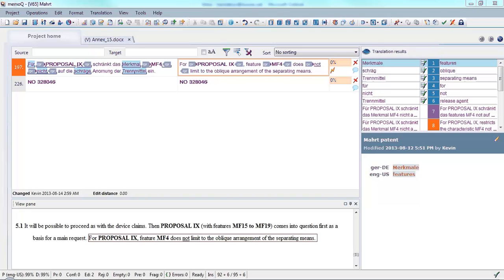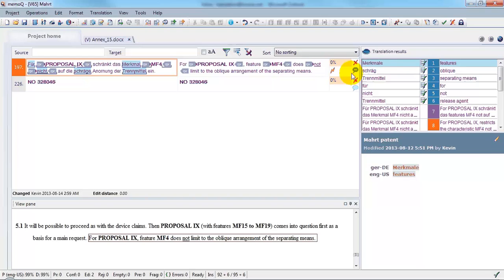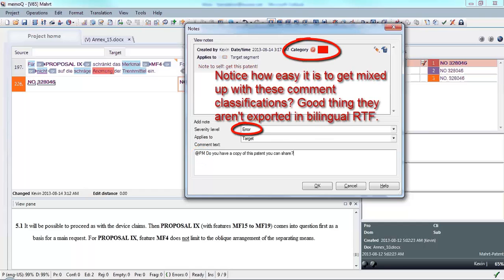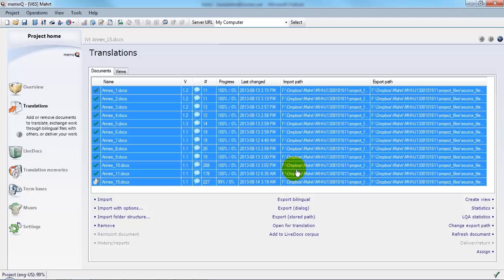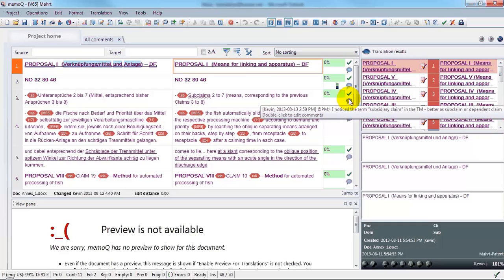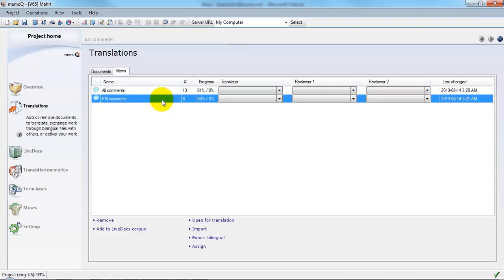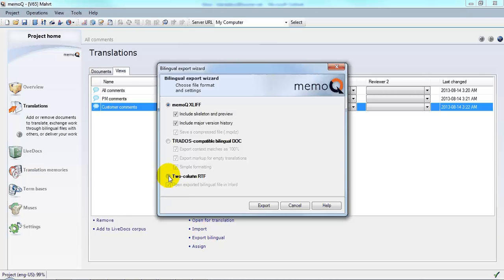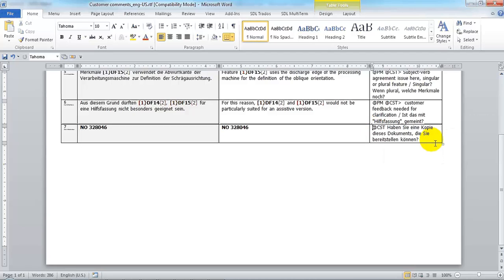Comments on Comments in memoQ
Here are some of the ways I use comments in memoQ
0:28  Opening the comment dialog
1:01  Commenting highlighted text
1:48  Adding "codes" to comments for later filtering
2:44  Selecting all files, creating a view with all comments
3:35  Comments shown in speech bubble tooltips
3:57  Creating a filtered list of comments (code = '@PM')
4:50  Creating a filtered list of comments (code = '@CST')
5:20  Exporting commented segments in a bilingual RTF file
6:15  Check segments for extraneous comments before sharing the exported list